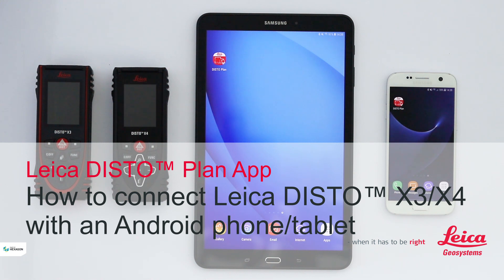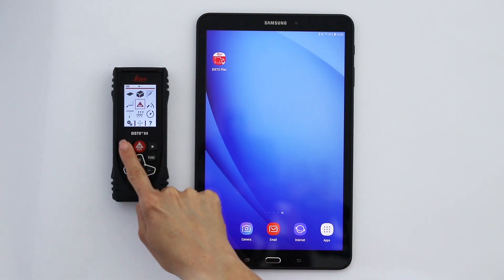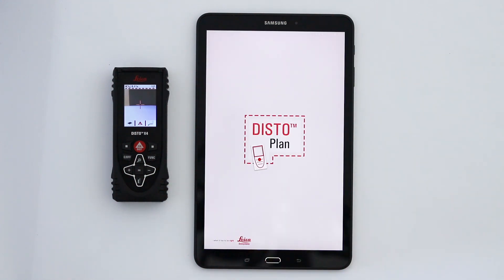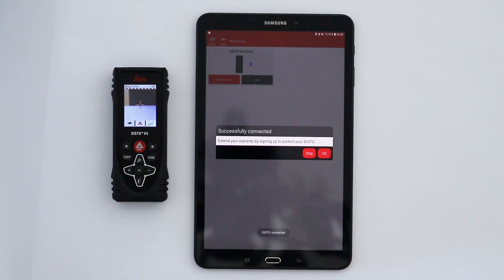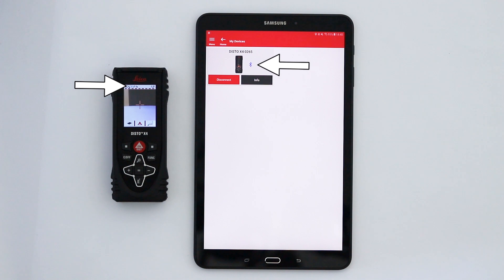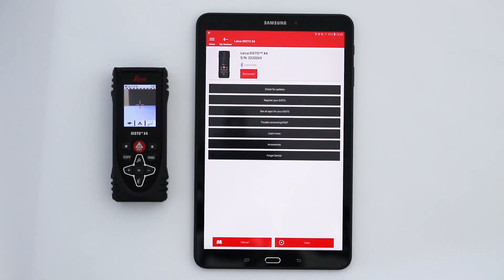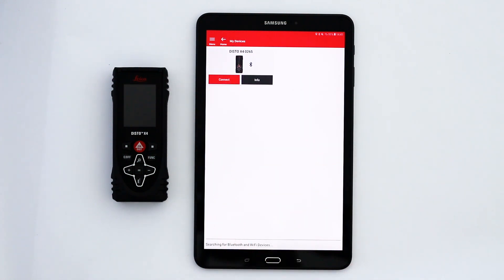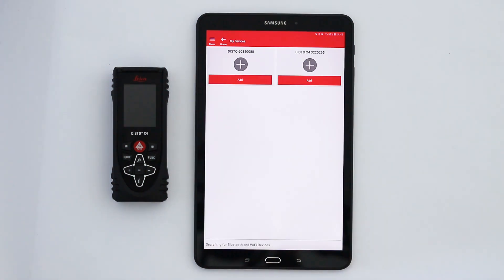Leica DISTO™ Plan - How to connect Leica DISTO X3/X4 with Android phone/tablet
The Leica DISTO™ Plan app assists you with the vital task of documenting and visualising your measurements. This way you can easily plan the next steps of your project.

Sketch Plan — create a scale drawing
Smart Room — plan while you are measuring
Measure Plan — create as-build plans for CAD (DST 360 adapter is needed)
Sketch on Photo — dimension objects in pictures